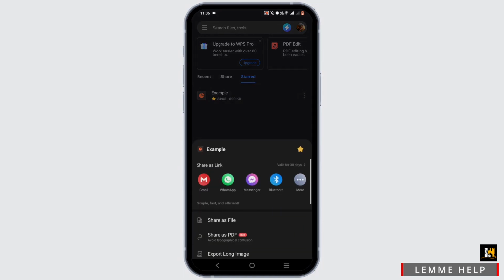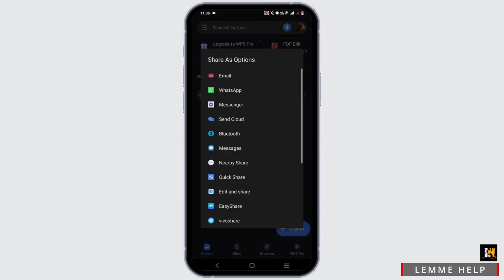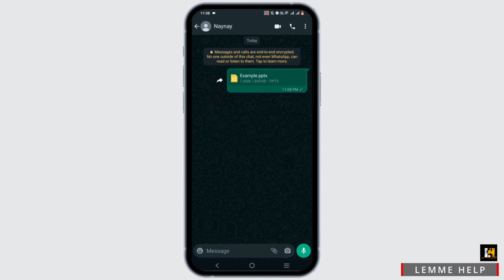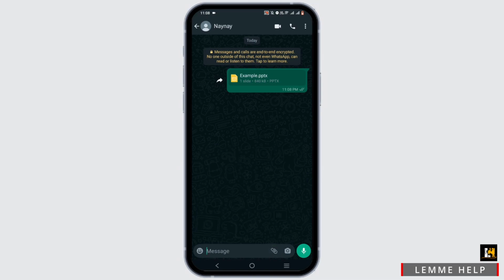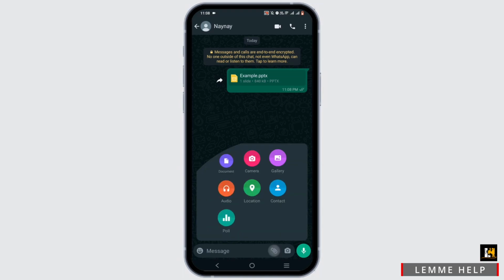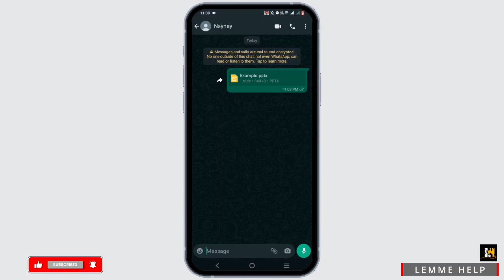How To Share PowerPoint Presentation On WhatsApp in Mobile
Hey everyone, welcome back to the channel! In today's video, I'll be showing you how to share a PowerPoint presentation on WhatsApp using your mobile device. If you've ever wanted to quickly and easily share your presentations with colleagues or friends via WhatsApp, you're in the right place. Follow along as I guide you through the process step by step, making it simple and convenient.

Timestamps:

0:00 - Introduction: Sharing PowerPoint on WhatsApp Made Easy
0:10 - Preparing Your PowerPoint Presentation for Sharing
0:30 - Step-by-Step Guide: Sharing Your Presentation on WhatsApp Mobile